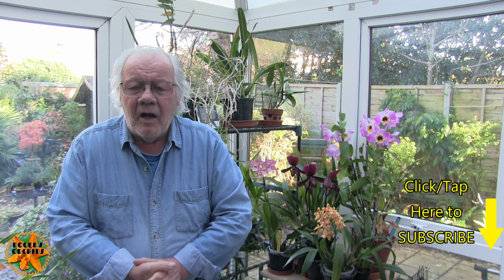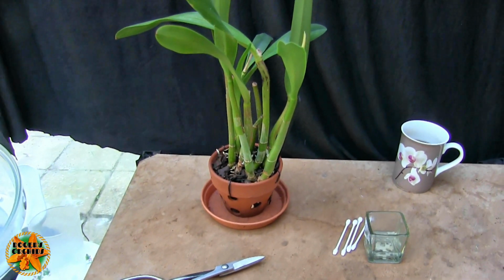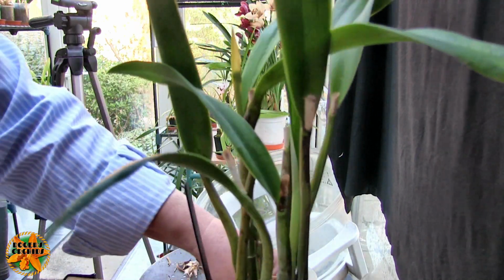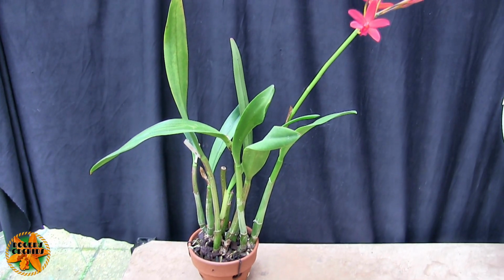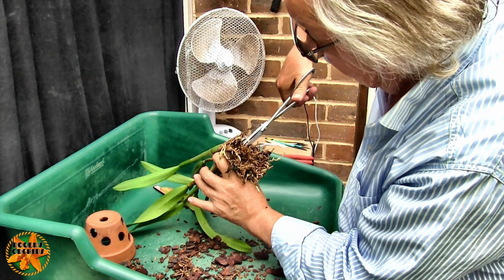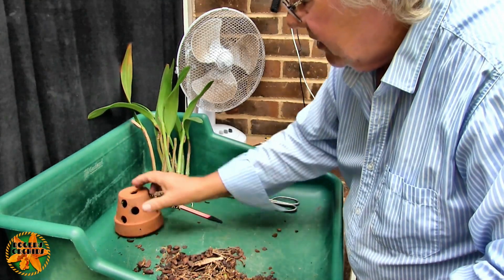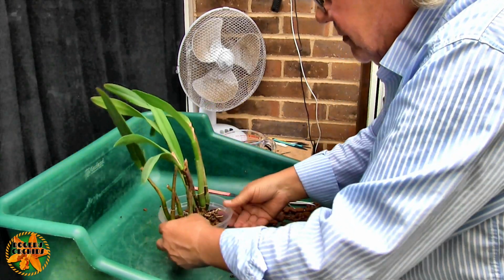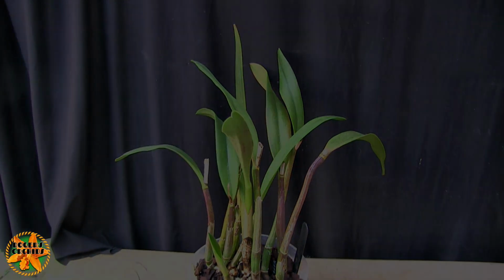2023 Project Orchids - The Only Cattleya (Vid 5)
Orchid No. 5 - Cattleya Hsiang Yu Red Pearl 'Red Dragonfly'.
The final video at the end of the season. This includes progress updates through the year, dealing with scale and a repot where the orchid was taken out of a clay pot and repotted differently.